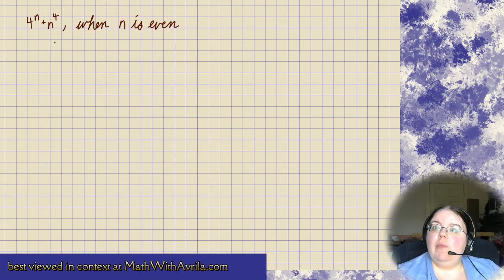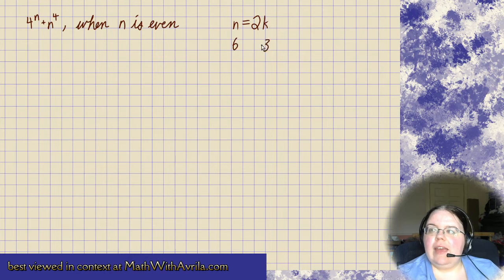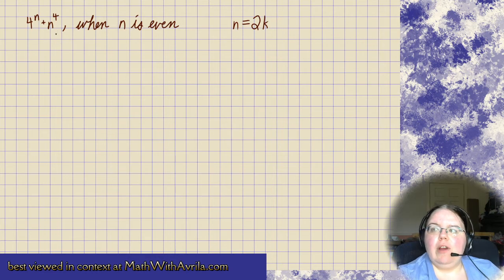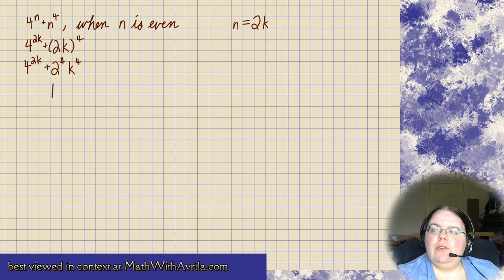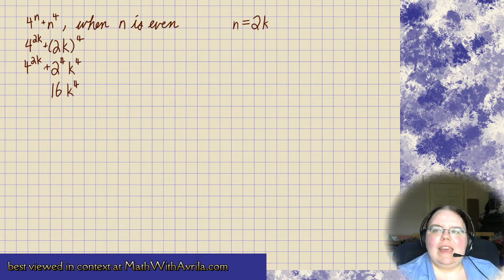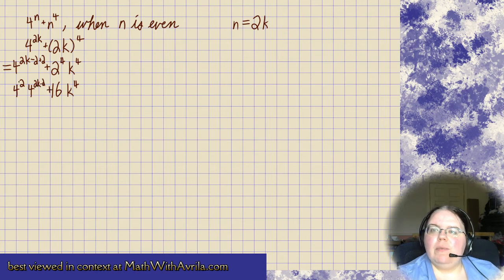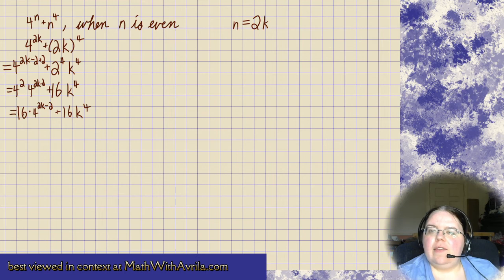Investigating a Formula: When n is even